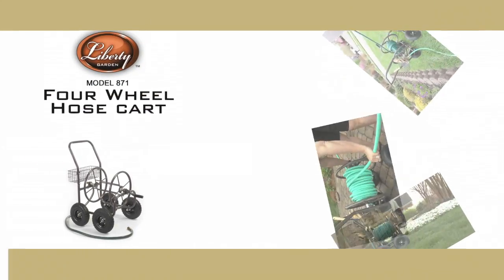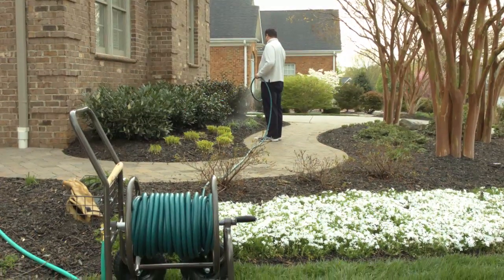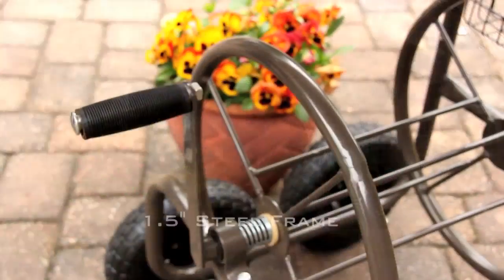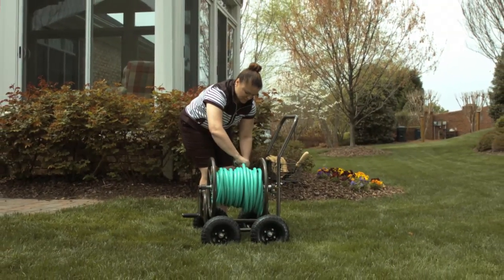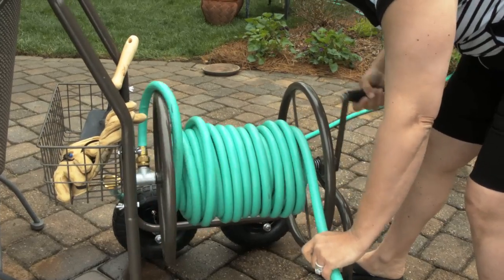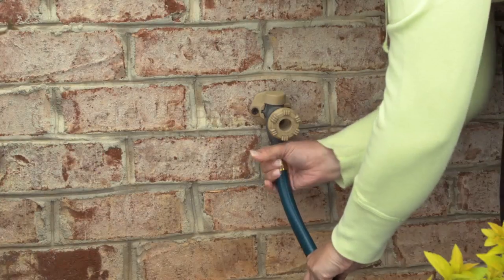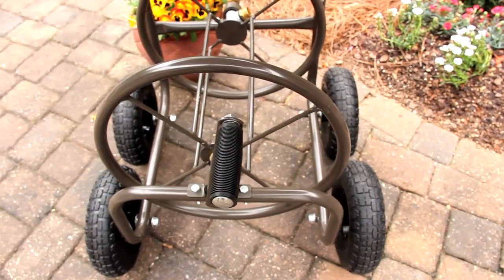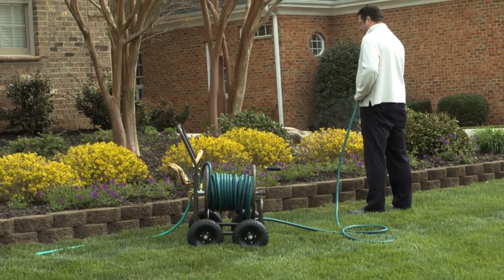Liberty Heavy Duty Hose Reel Cart | Blain’s Farm & Fleet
If you’re looking for a garden hose reel that is stable enough to stand its ground, you can stop looking. The Liberty Heavy Duty Hose Reel Cart features 4 pneumatic tires that form a good, sturdy base so you won’t have to have a tug-of-war with it just to reel in your garden hose. Gone are the days when you had to find a way to anchor the garden hose reel before you could effectively use it. The new crank mechanism makes this water hose reel so easy to use that your arms and shoulders will have cause for celebration. Don’t fight with your hose reel. Get a Liberty Heavy Duty Hose Reel Cart today.

Pneumatic tires
Convenient accessories basket
Easy - reeling crank mechanism
Large, stable wheelbase
Steel utility basket
Includes leader hose